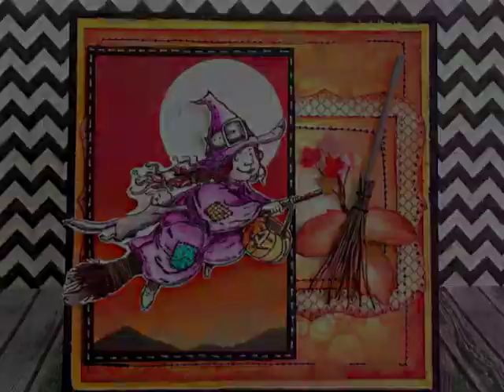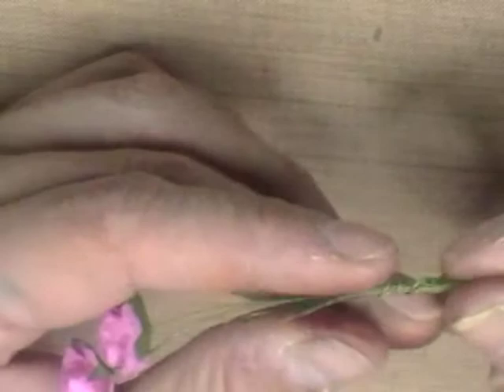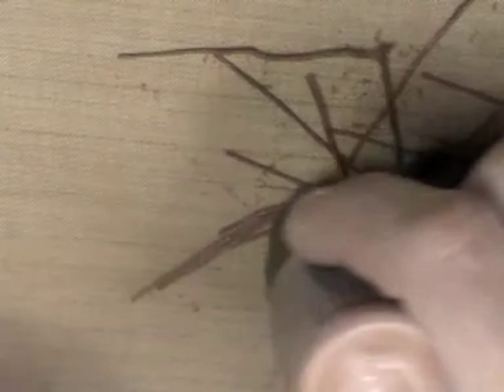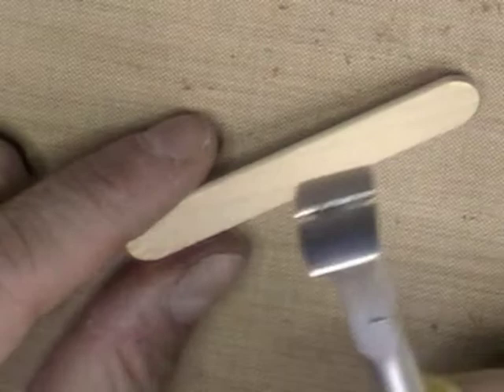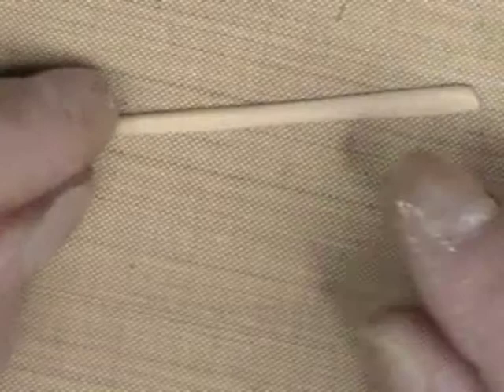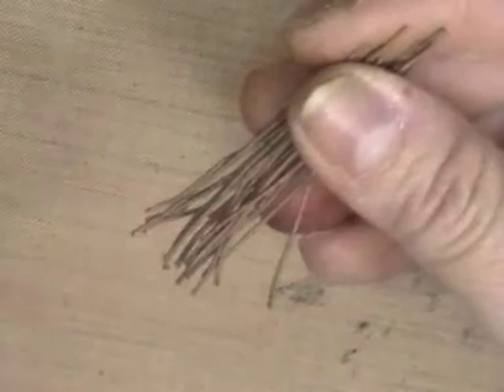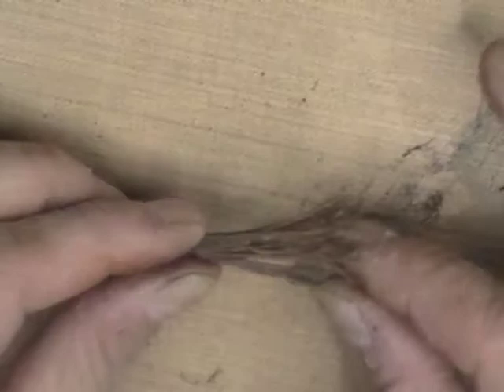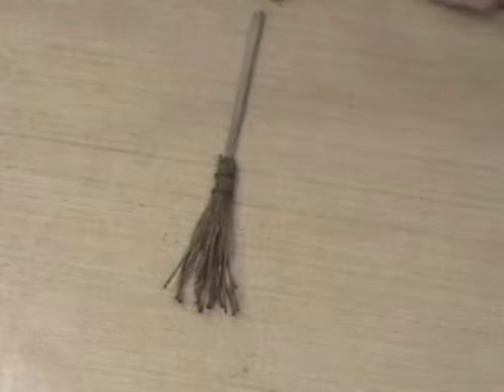Halloween - Make a witch's broom embellishment with Prima stems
This video tutorial will show you how to make a cute little witch's broom embellishment perfect for cards! It dawned on me that the metal stems from my small Prima flowers made a perfect broom base! I painted them and viola! I hope you enjoy the video!

P.S. Please forgive my paint/glue covered fingers...terrible! What can I say. It was a glorious day FILLED with craft projects...tee-jee! =D